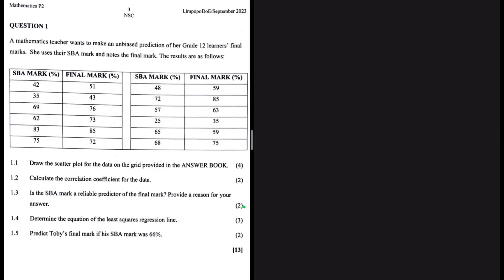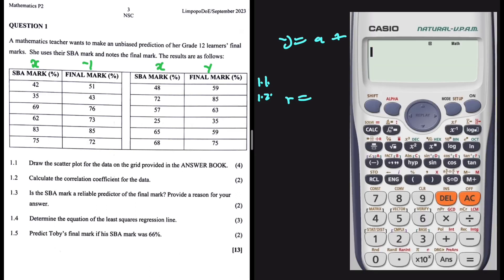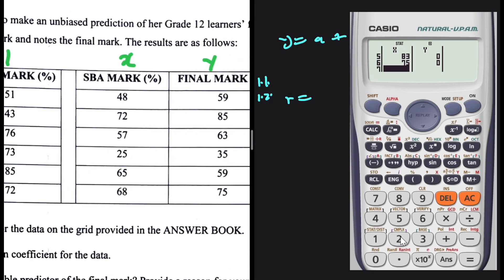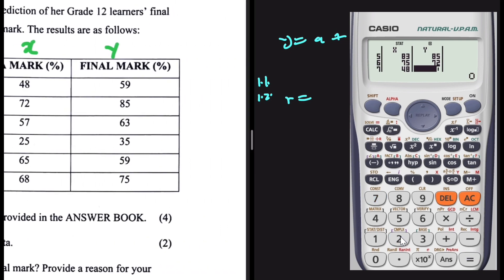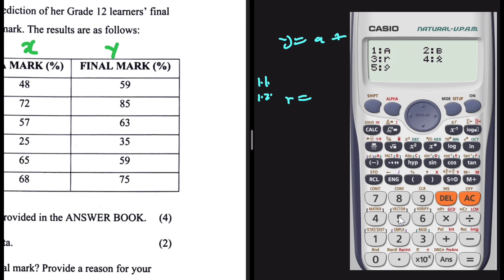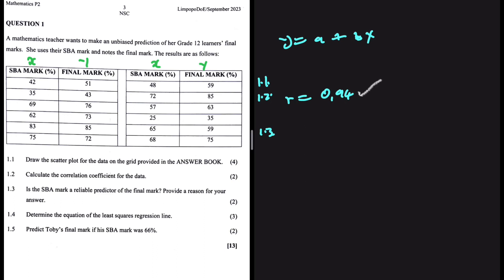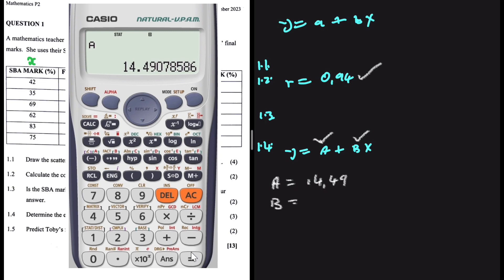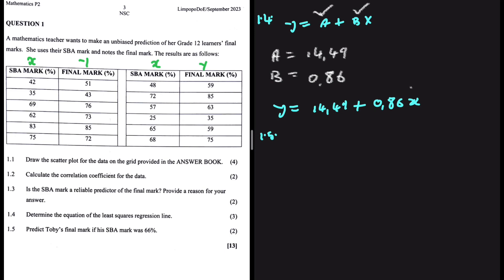Prelim 2023 Statistics Grade 12 Mathematics Y = A + BX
Question 2 Grade 12 Mathematics P2 September 2023 Trial Exam on Statistics.